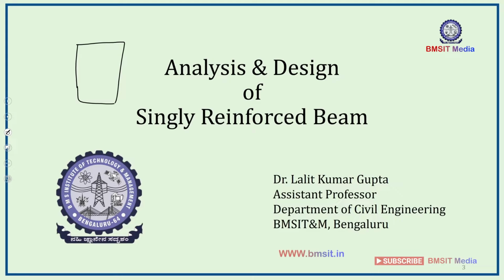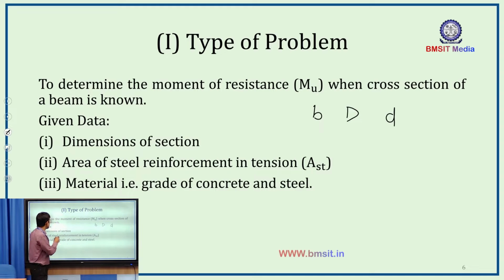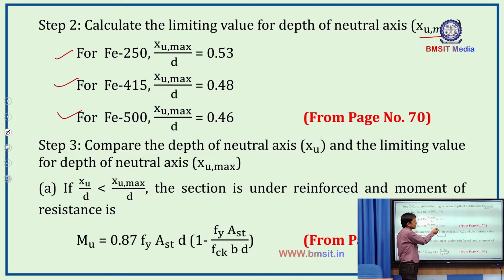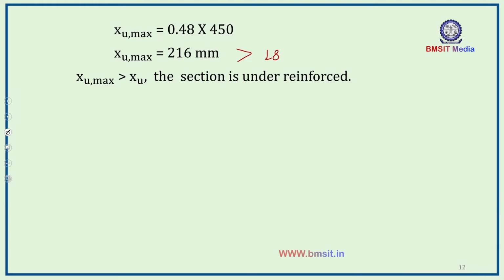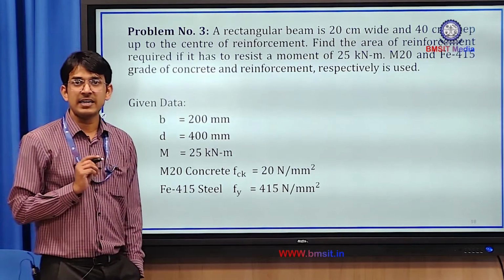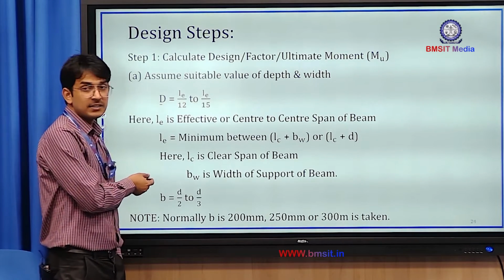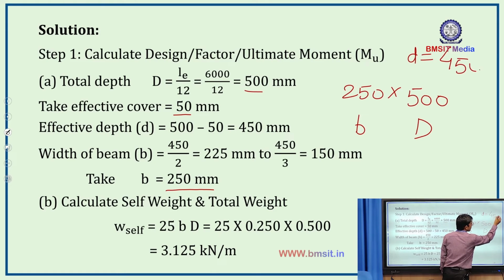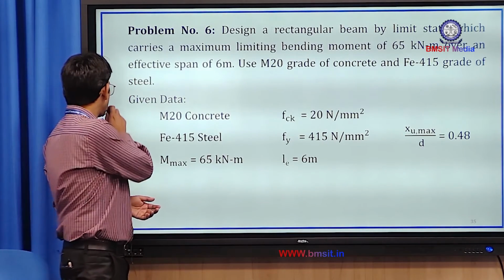CIVIL LALIT KUMAR 3rd Year Design of R C Structural Elements 02